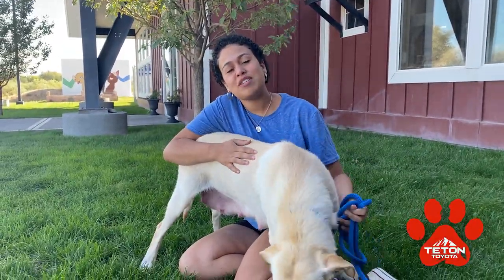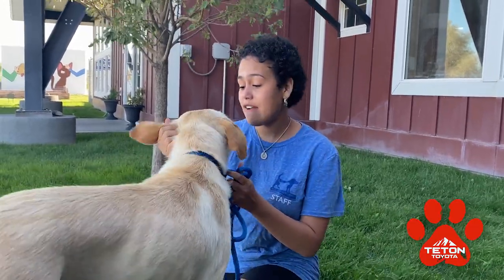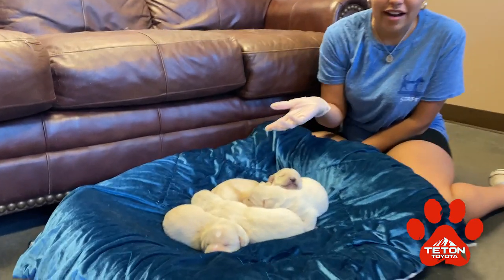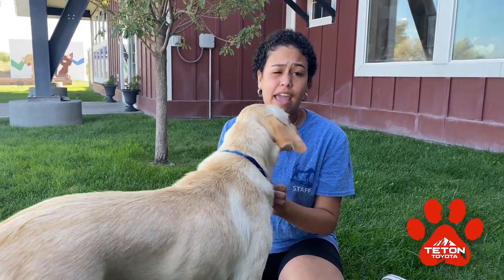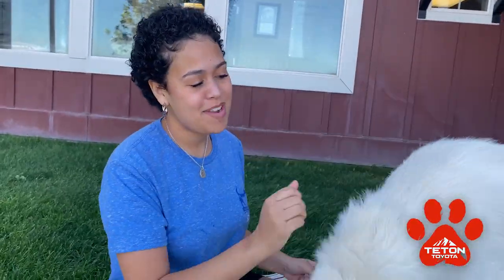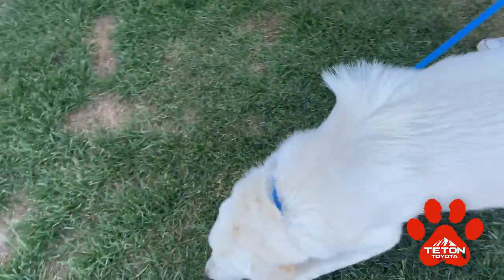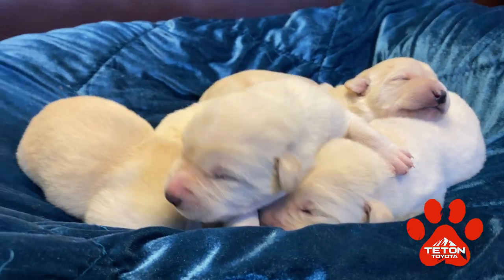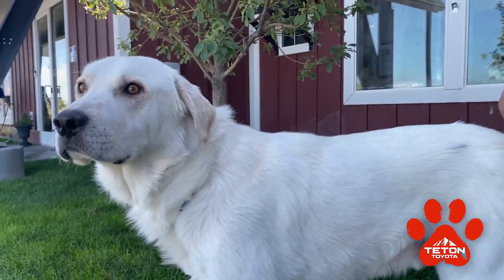Foster home needed for mama dog, four puppies and Great Pyrenees recovering from surgery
A new mama and her four puppies at the Snake River Animal Shelter are in need of a foster home for the next two months.

Shunka had three boys and one girl on August 26. They are at the shelter but the entire family needs to go to one home together.

They need a nice place to grow and foster parents to take care of them.

The puppies are named Sunny, Tacoma, Denali and Sorento. They are all healthy and foster home applications are being accepted now.

Maximum is another dog in need of a foster home. He is a Great Pyrenees, loves people, is very affectionate and likes being with other animals.

He tore his ACL and needs extensive surgery. Afterward, he needs a nice foster home where he can heal and recover.

If you are interested in fostering these dogs, visit the Snake River Animal Shelter at 3000 Lindsay Blvd. in Idaho Falls. You can learn about the shelter on SRAS’s Facebook page, Instagram or website.